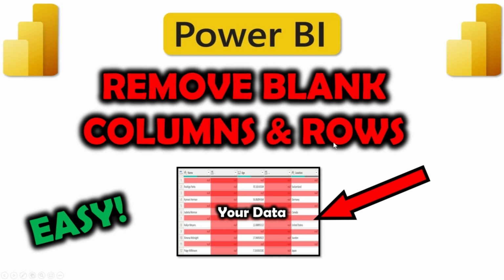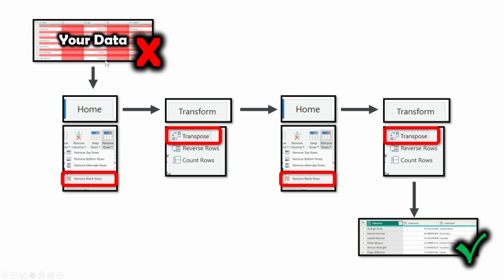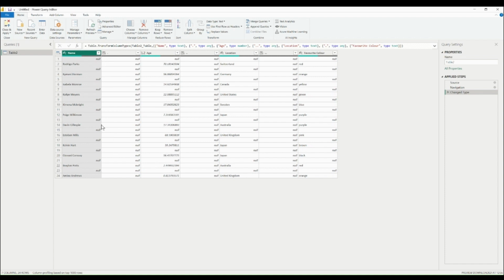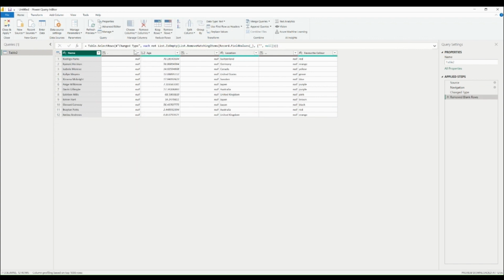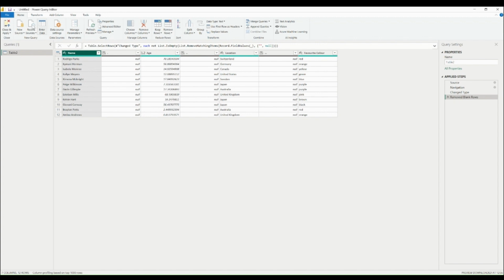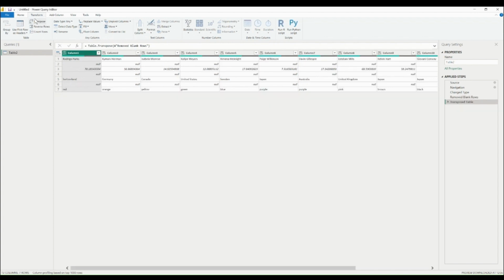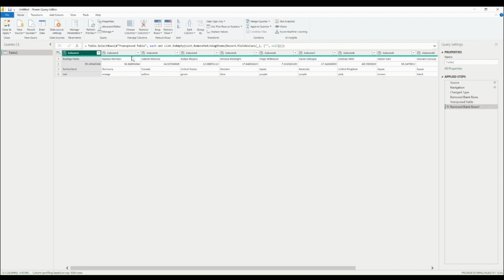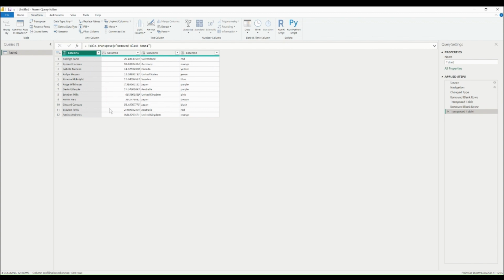How to remove blank columns and rows in Power BI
Does your dataset have annoying blank rows and columns that you want to remove?
Follow the simple steps in this video to clean your data!